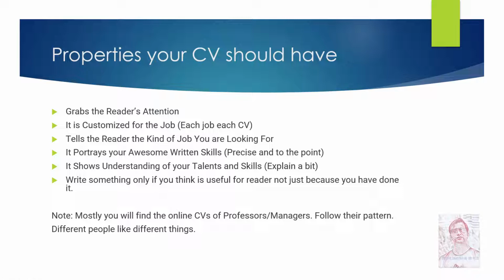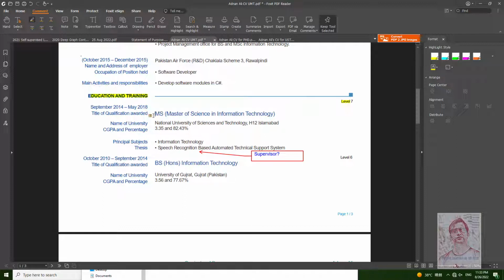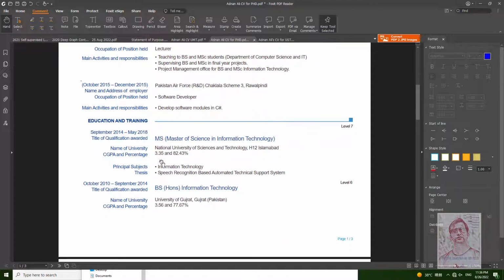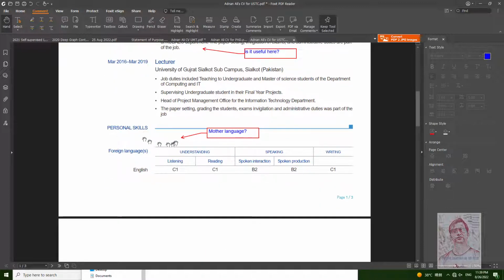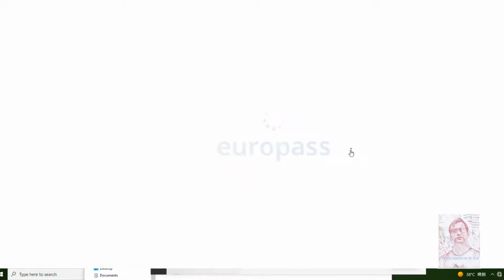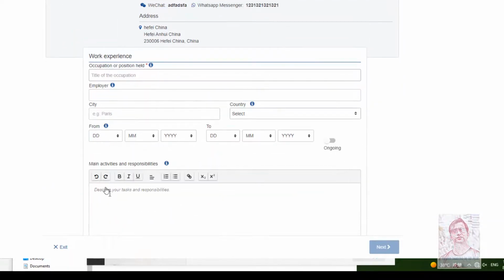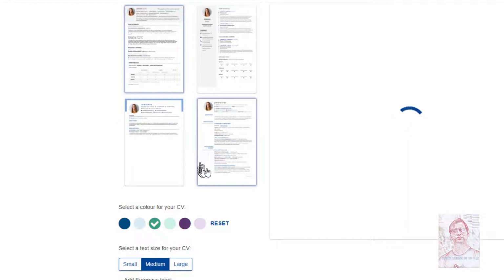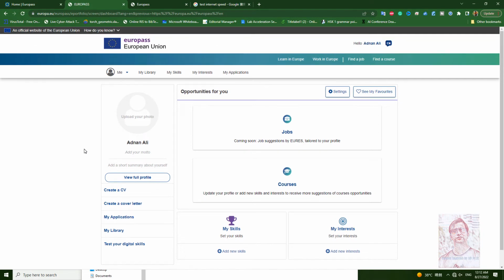Europass CV format to apply for scholarship study and jobs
Europass CV format for admission and jobs
00:00 Introduction
00:40 Properties of a good CV
02:48 MY CV Sample 1 JOB
05:59 CV sample 2 PHD
07:50 Hobbies and Interests
08:19 CV Sample 3 USTC
10:07 EuroPass website
13:02 Create CV
15:28 Adding section
17:59 Template and color selection
19:43 Output
20:03 download pdf
21:17 More about website